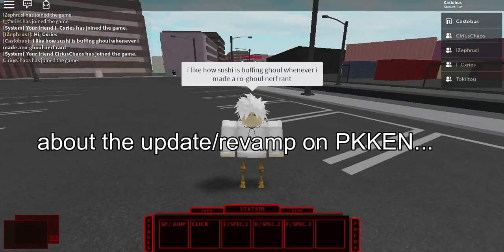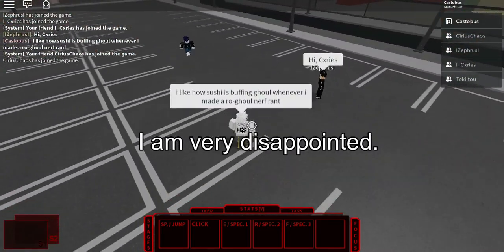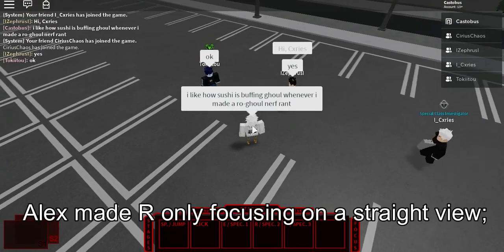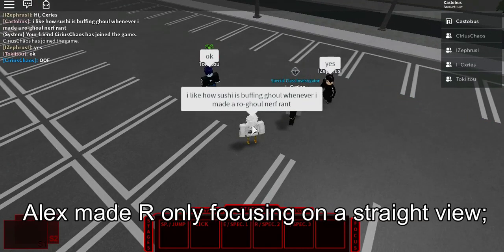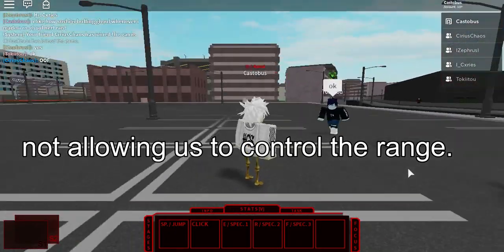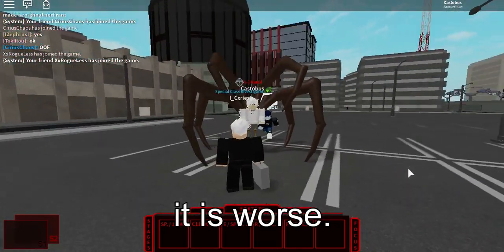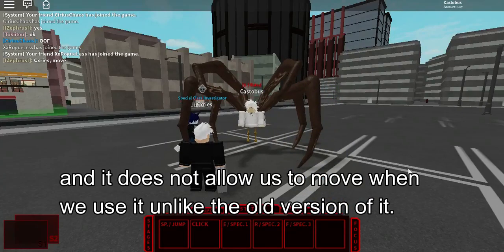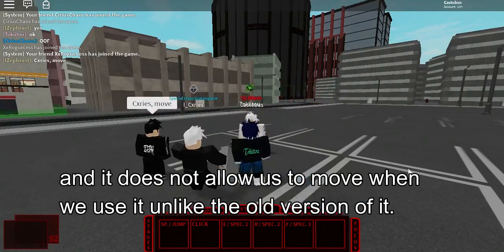PKKEN.exe (UPDATE RANT) | Ro-Ghoul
Enjoy short, straight-forward videos?
♕Become a part of the gang!♕ (MERCH ARE IN THE GROUP STORE!!)
♕Music/Music Credit♕